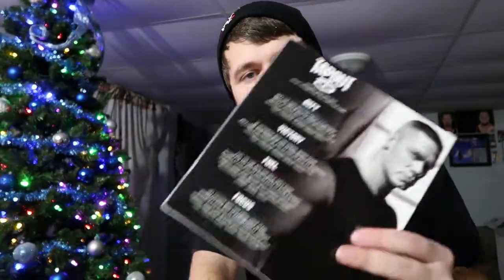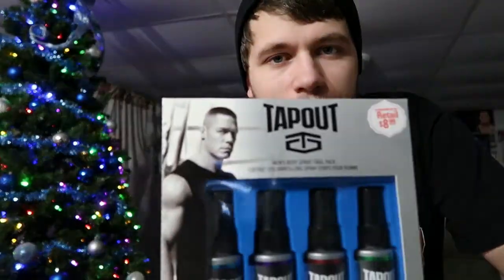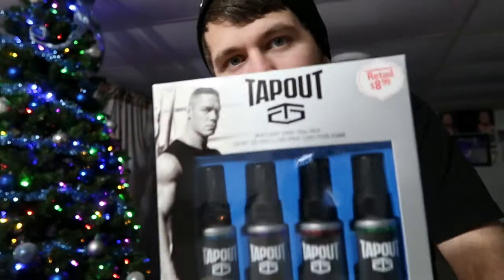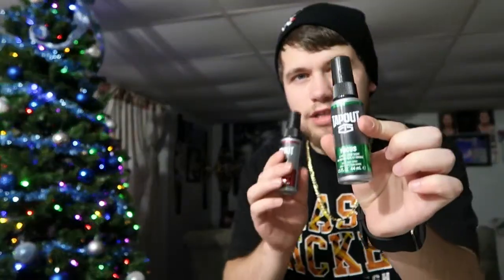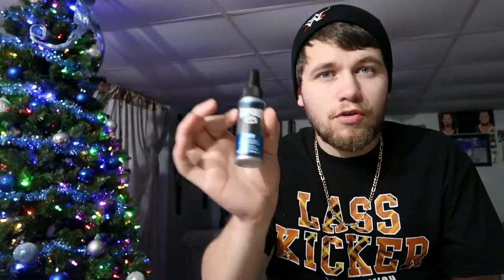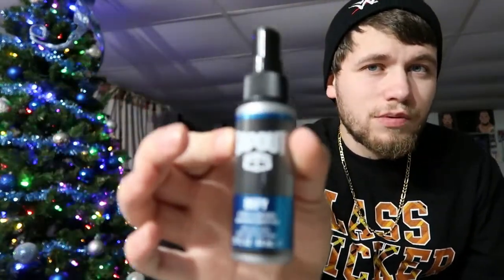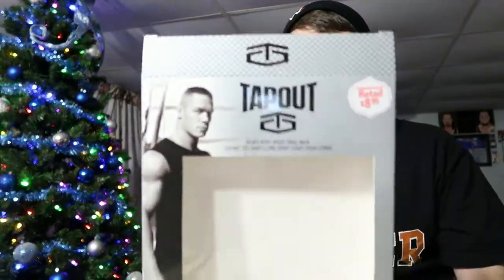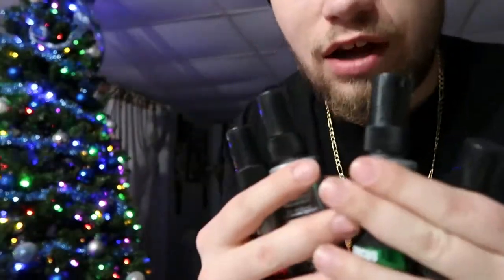Tapout Fragrance Body Spray Collection, 4 pc Set *Smells GOOD!*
- 𝓔𝓻𝓲𝓬 ♥